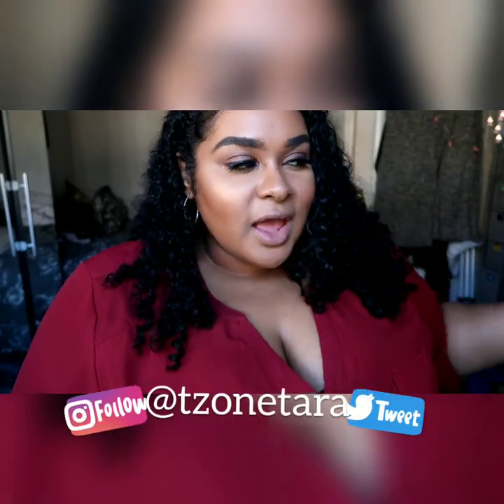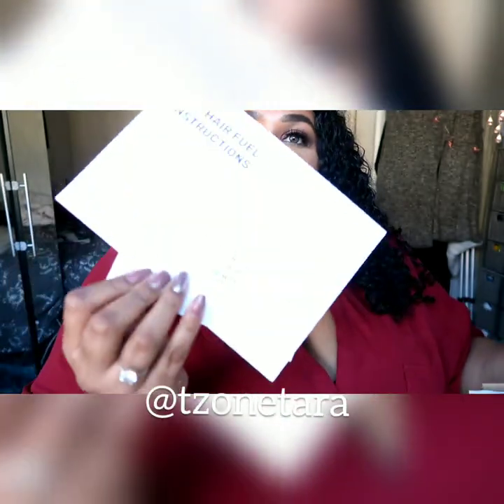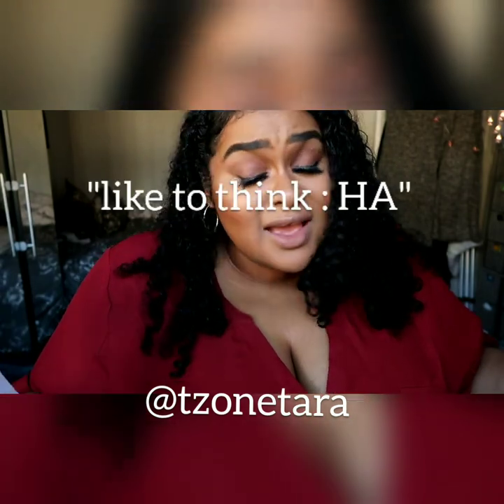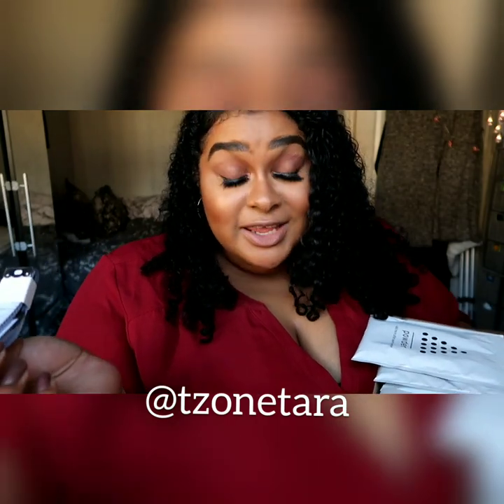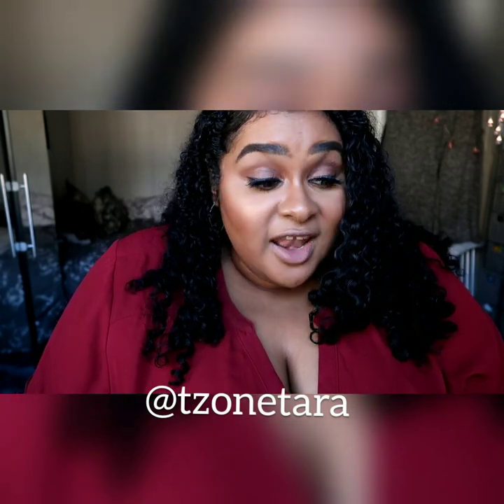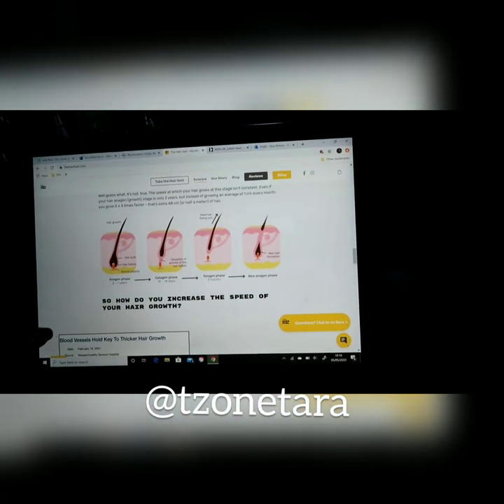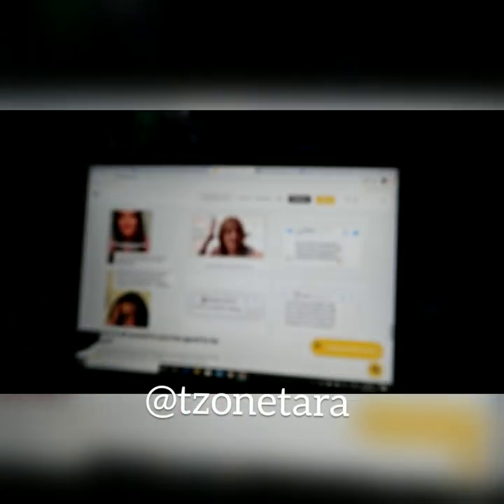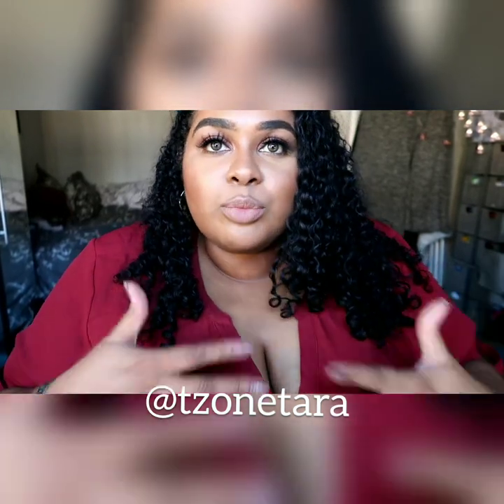EXTREME HAIR GROWTH??? | My initial thoughts on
How is quarantine life treating you?
I have been a bit quiet, but I'm back with more videos, reviews, and even some plussizefashion (YIKES) on the way!
I wanted to share this amazing brand and their initiative to give back to keyworkers who are risking their lives everyday on the front line during this pandemic.
Please check out The hair fuel